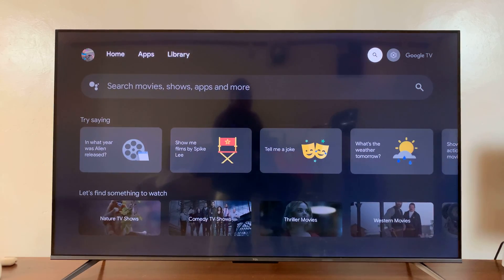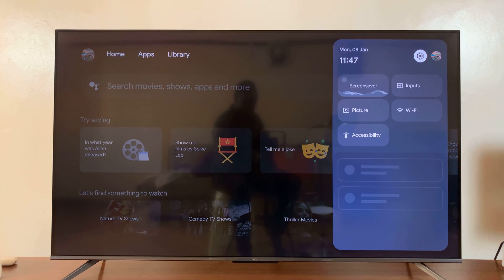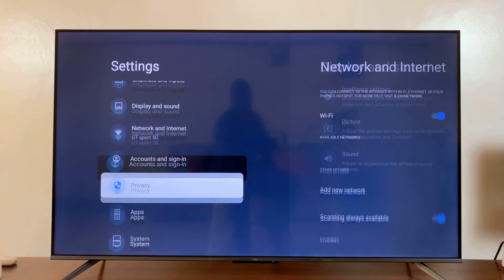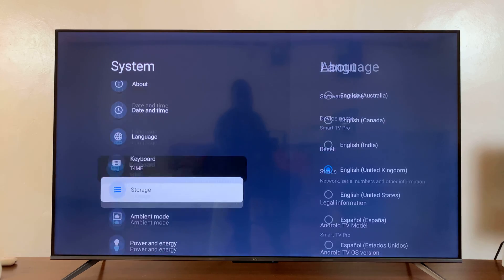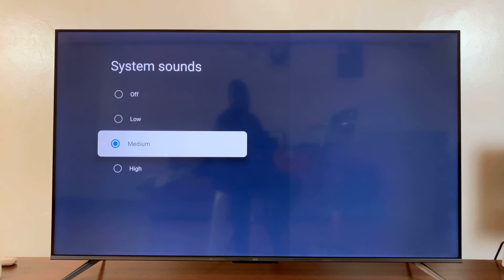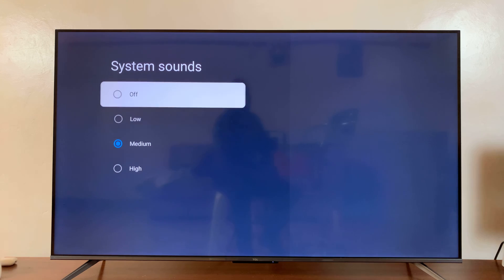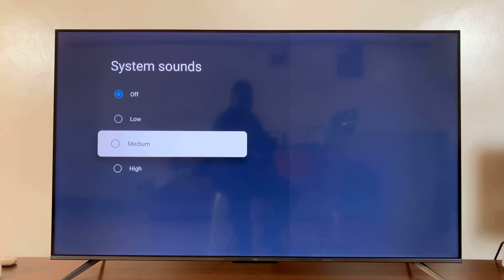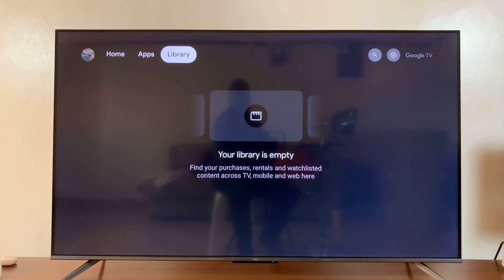How To Turn Off Navigation System Sounds On TCL Google TV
Learn How To Turn Off Navigation System Sounds On TCL Google TV.

In this tutorial, learn how to easily disable navigation system sounds on your TCL Google TV. Whether you find these sounds distracting or simply prefer a quieter browsing experience, I'll guide you through the simple steps to turn them off.

Follow along to customize your TV settings and enjoy a more peaceful viewing experience. If you're tired of hearing those navigation sounds every time you browse through your TCL Google TV, this tutorial is for you.

1. Navigate to the Settings menu. From here, scroll and select System. Then, locate and select System sounds.

2. Next, select Off. This will disable all system sounds including the navigation sounds.

Cell Phone Tripod Adapter